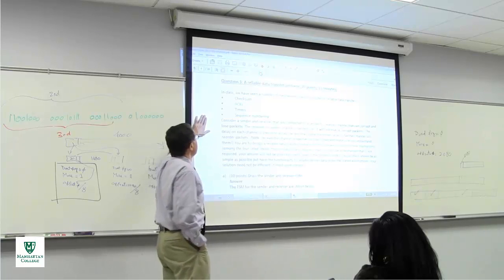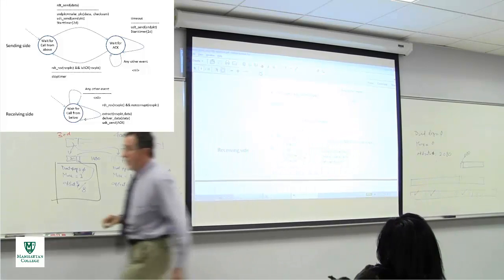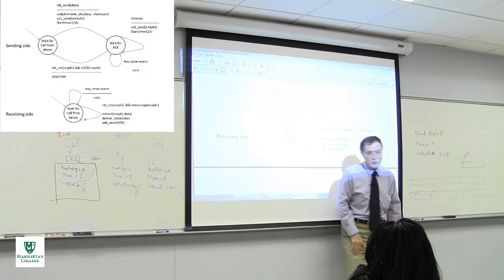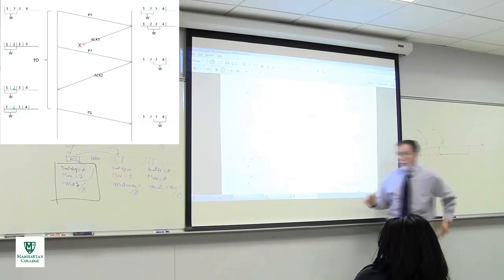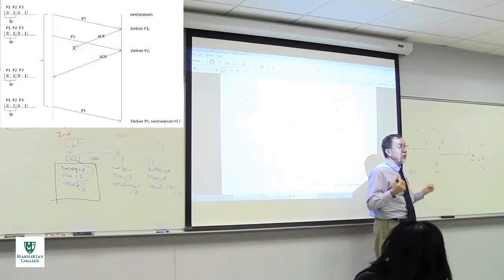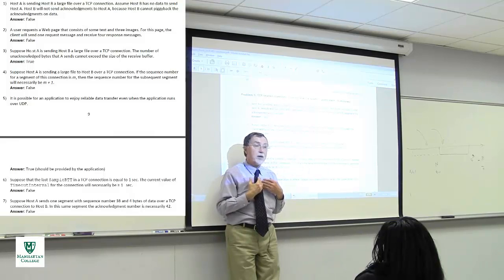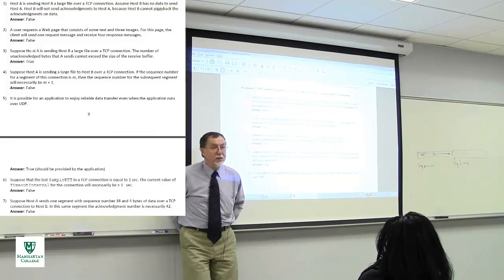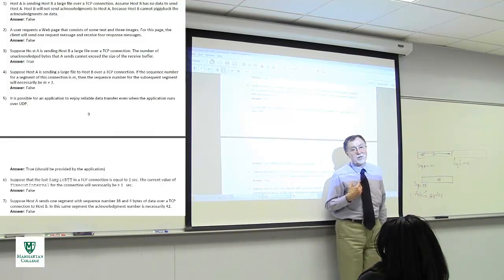Fundamentals of Computer Networking- Chapter 4- Part 1- Section 3- Manhattan College- ECEG-796-61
Professor Parviz Kermani
Department of Electrical & Computer Engineering
Manhattan College
Spring 2013
ECEG-796-61
Fundamentals of Computer Networking

Chapter 4- Part1- Section 3